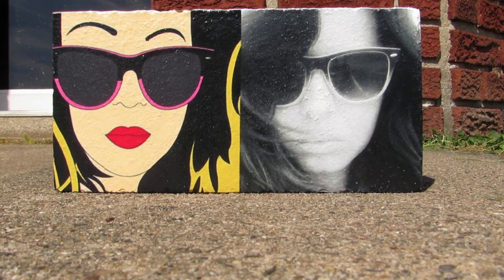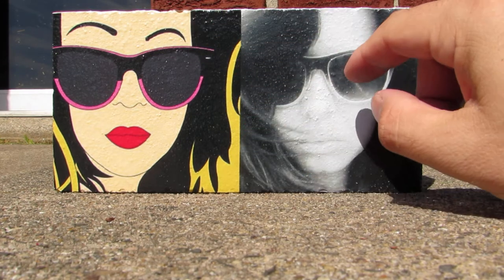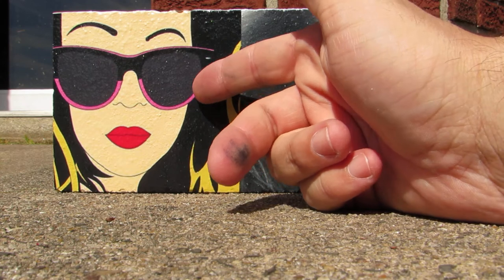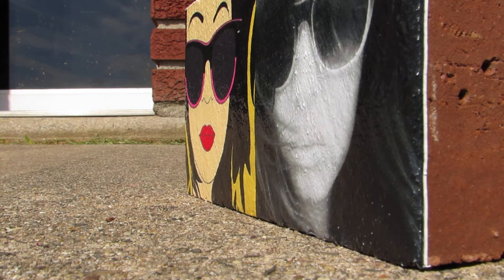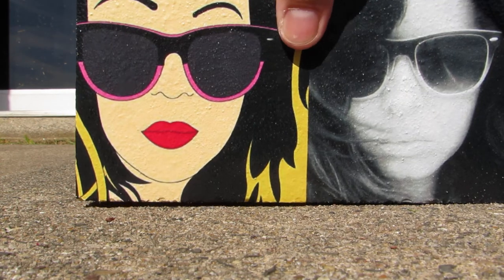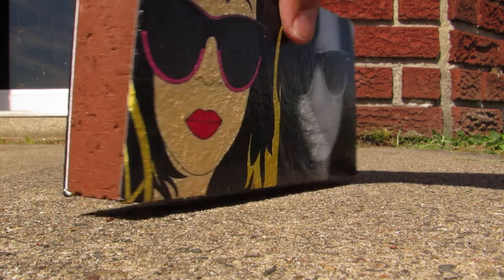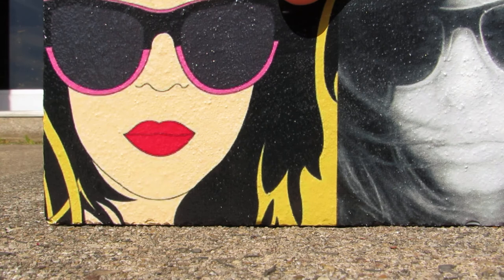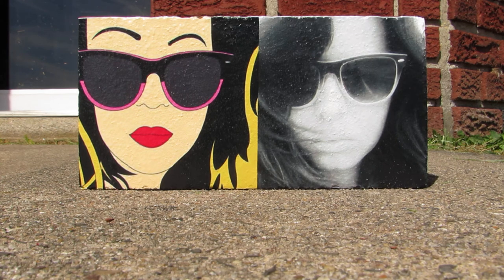Brick Wall Art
We can print any image onto a brick wall. You can these images to currently painted walls as well.